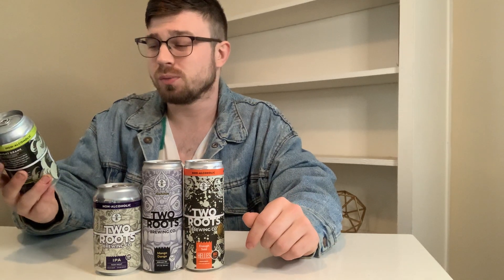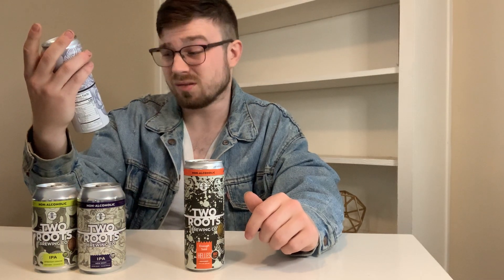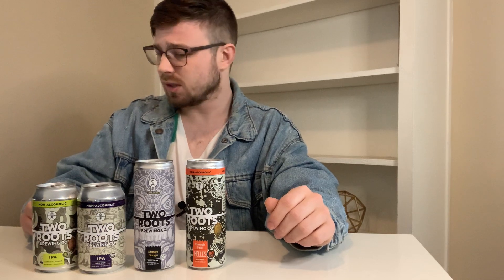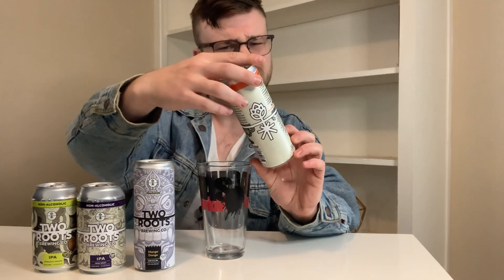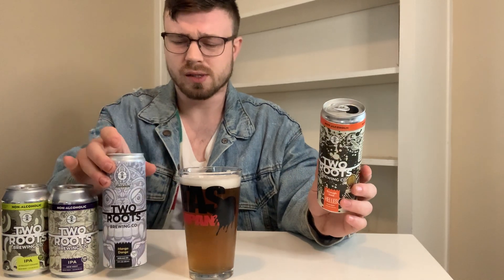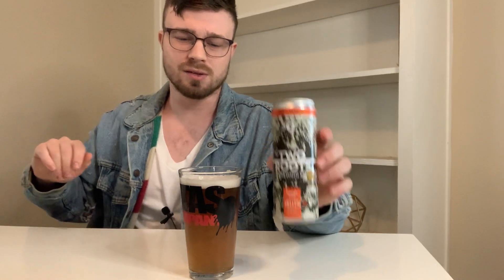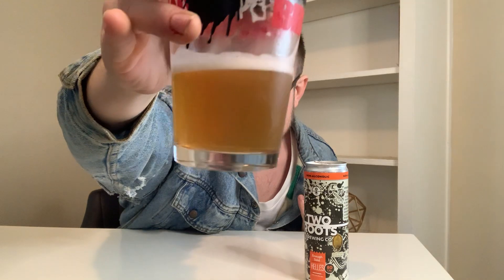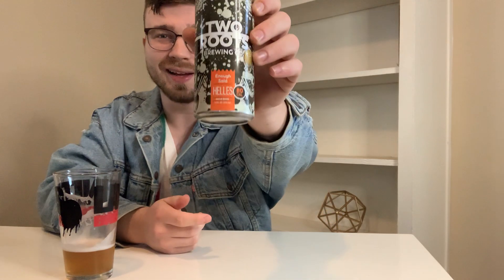Two Roots Brewing Co. - ENOUGH SAID (HELLES - NEAR BEER)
You're in for a treat here guys. "Enough Said" Helles style nonalcoholic brew from Two Roots Brewing Company. My first impressions and first brew from Two Roots which also happens to be my FAVORITE out of the 4 brews I tried from TRBC. Two Roots take on the german style brew is cascading with spicy-malty flavor. Contains a beautiful head and luscious mouthfeel. You WILL NOT be disappointed with this brew; ENOUGH SAID!